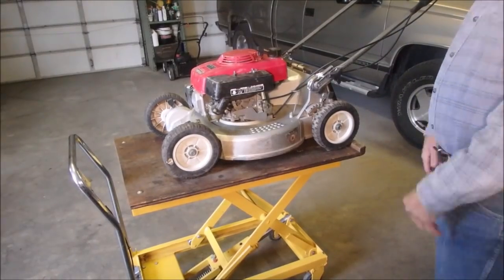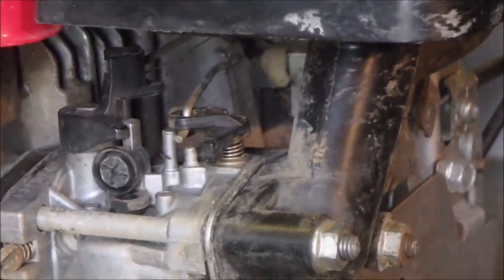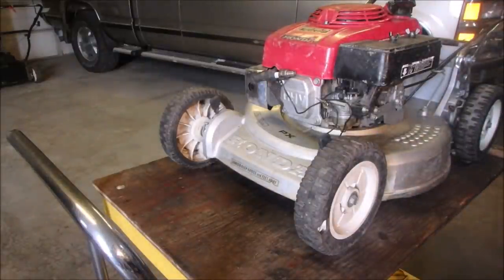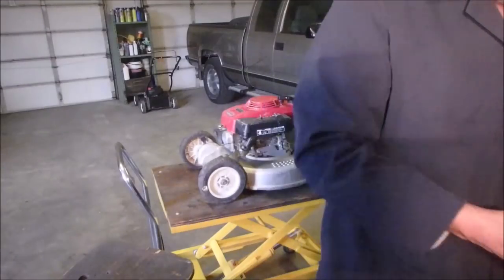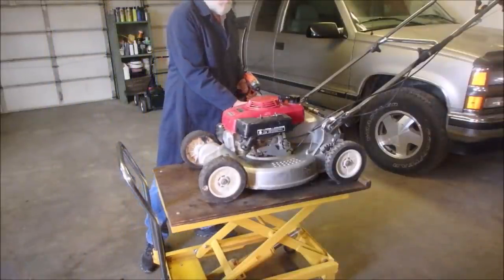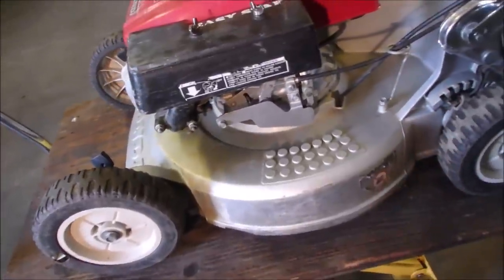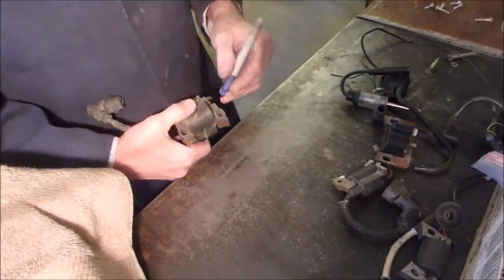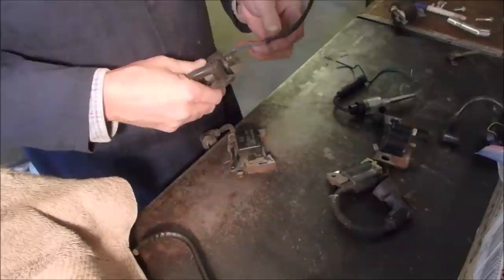Honda HR194 Won't Start. The Year of the Honda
This nice old HR194 came in and the owner was so frustrated with it he gave it to me without hesitation.  These intermittent troubles can be the hardest ones to find.